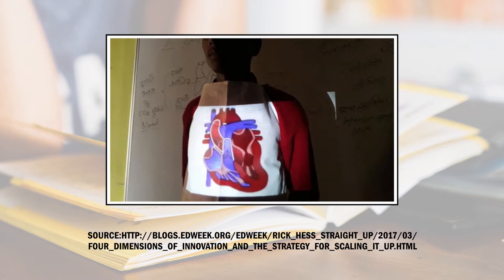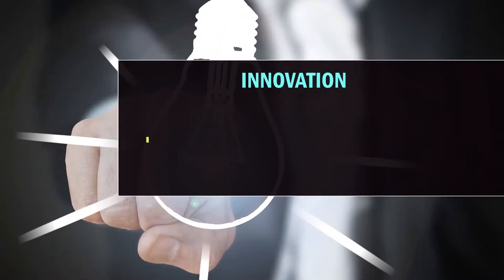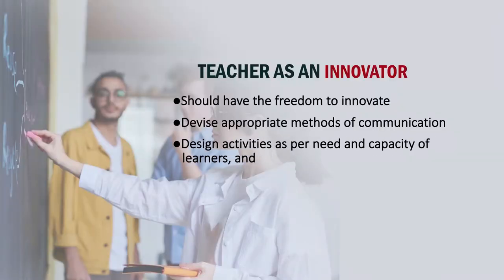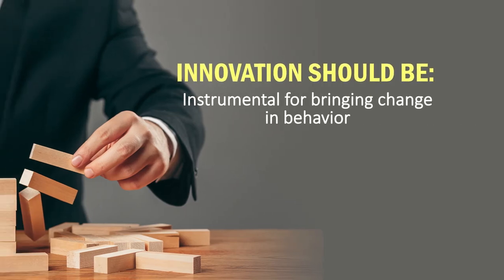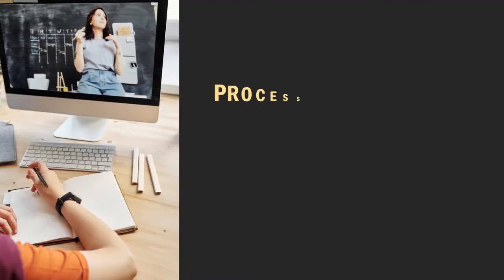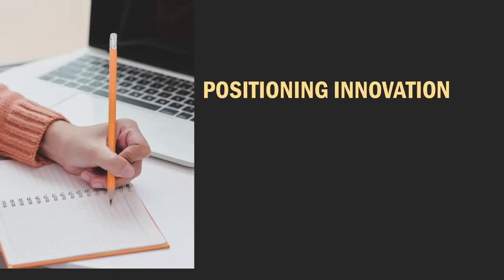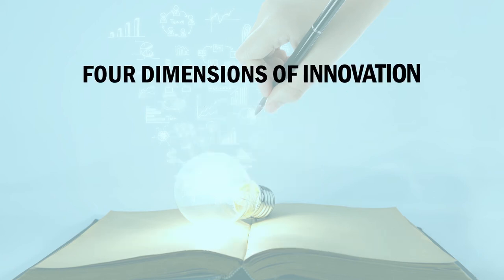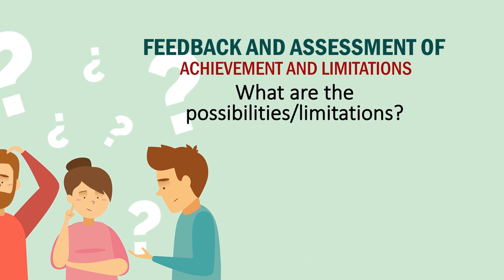TEACHER AS AN INNOVATOR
This video facilitates learners to act as an innovative teacher and to understand basics of innovation.